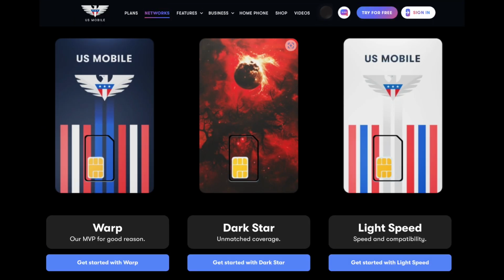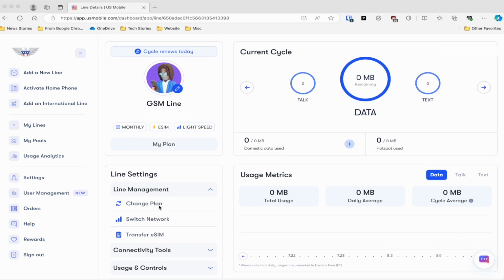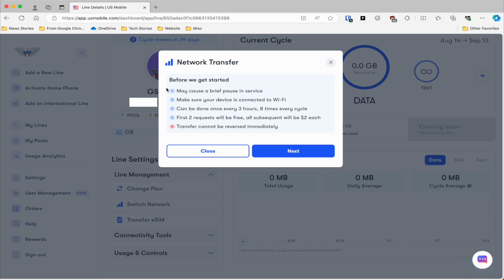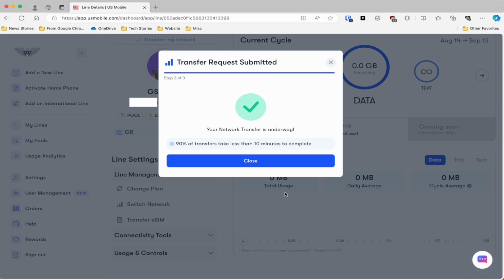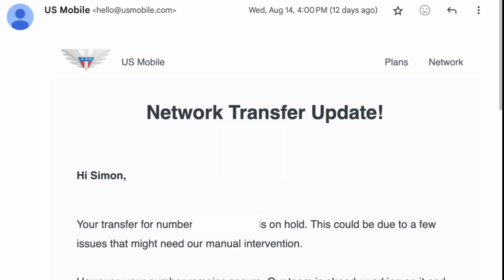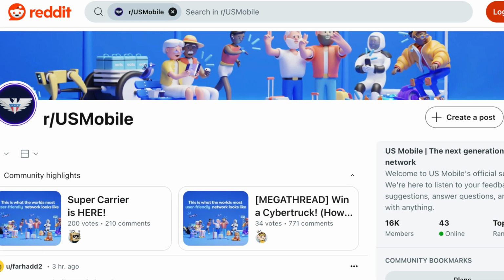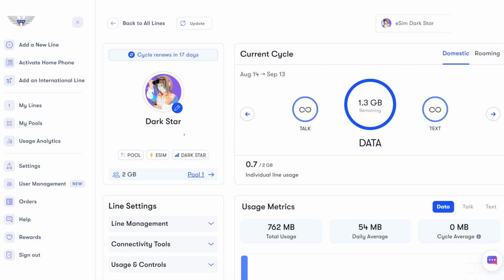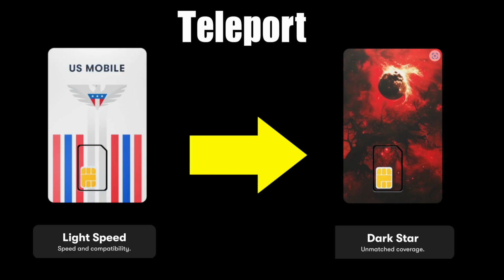I Tested US Mobile Teleportal and Here's What Happened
US Mobile recently launched a new feature called 'Teleport.' It allows US Mobile customers to switch between networks, and with the recent launch of their Dark Star network they are now a 'Super Carrier' that offer celluar service using Verizon, AT&T, and T-Mobile network. In this video, I am going to show you my experience using US Mobile Teleport feature to switch from the Light Speed network to the Dark Star network.

All reviews and tutorials are based on my own opinions and experience and are not influenced by any sponsorship. All items are purchased with our own money unless stated otherwise. Your results will vary. I am not not responsible for any damages to your electronics devices or other personal belongings.

➡️ US Mobile Sim Card Kit (Amazon Affilate)